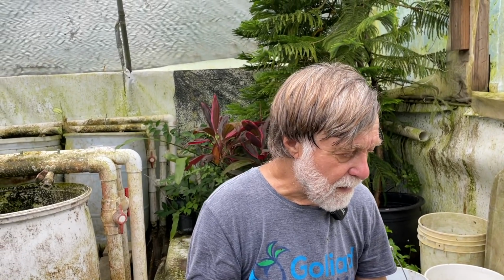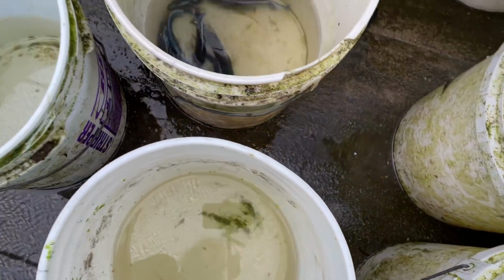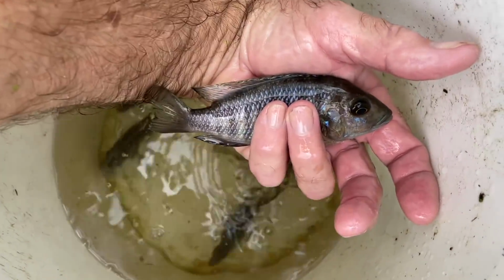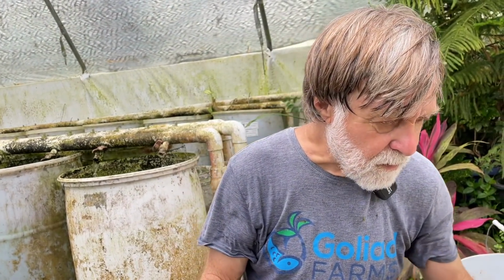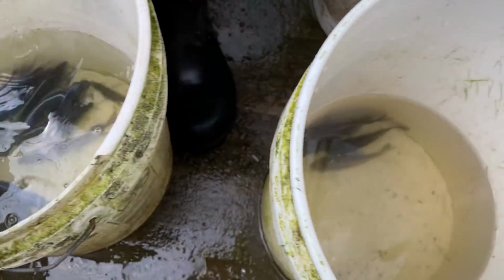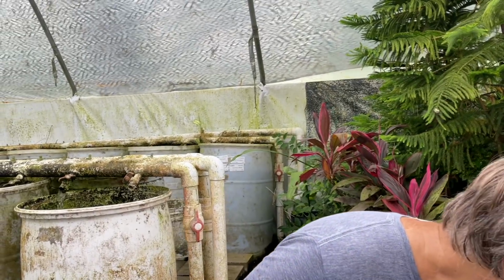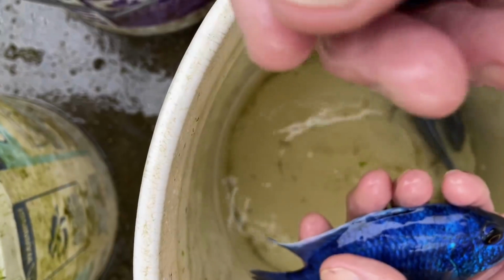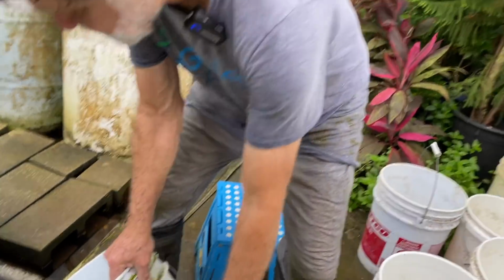Breeder Selection - Blue Peacock Cichlid - Tropical Fish Hatchery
Featuring:  Breeder Selection
Starring:  Blue Peacock Cichlid